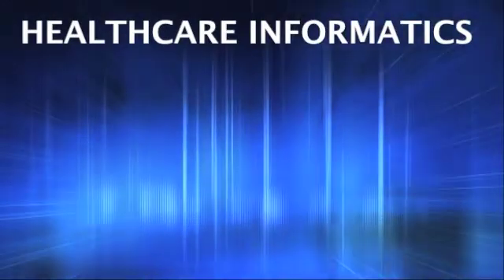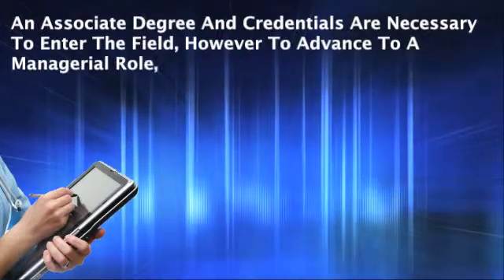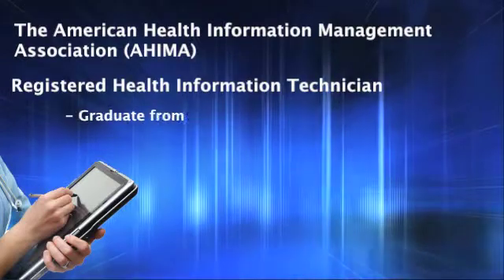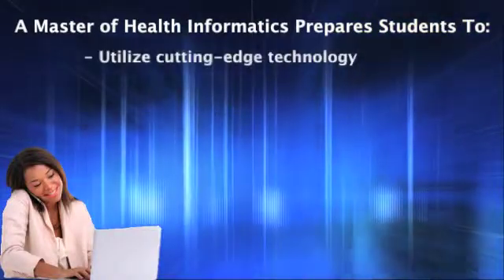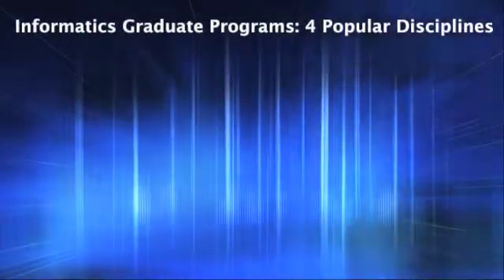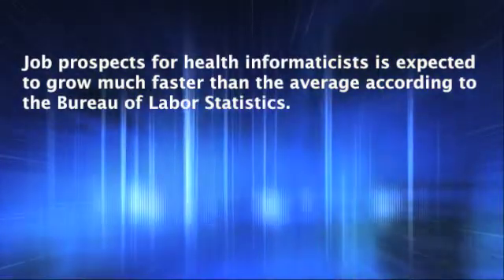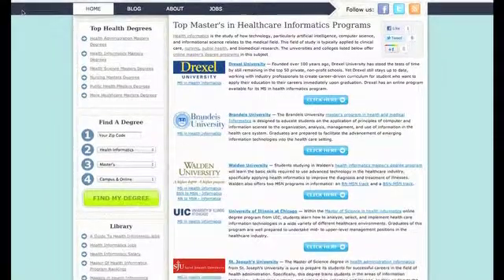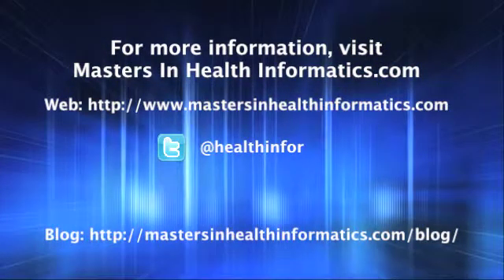The Student's Guide to Obtaining A Masters In Health Informatics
explaining popular masters in health informatics degree programs. Showcases professional credentials and career outlook and also highlights the benefits to obtaining an advanced degree in informatics.